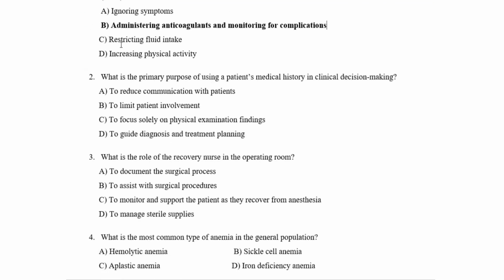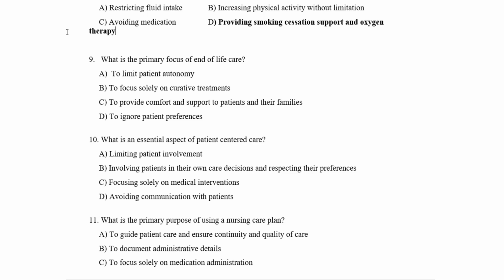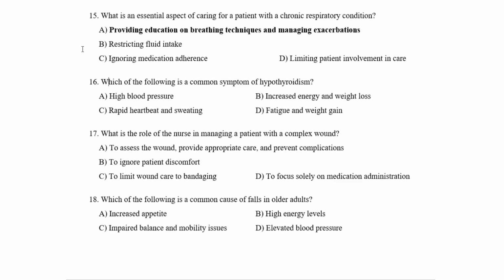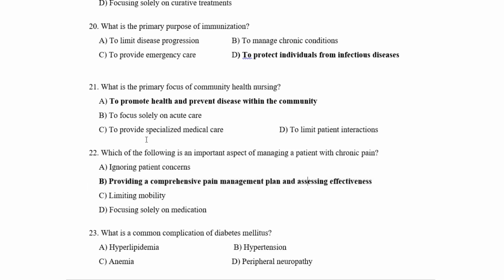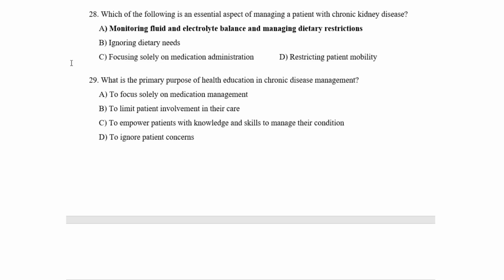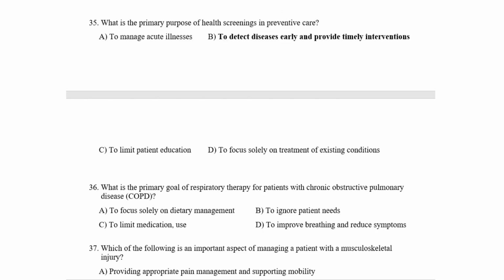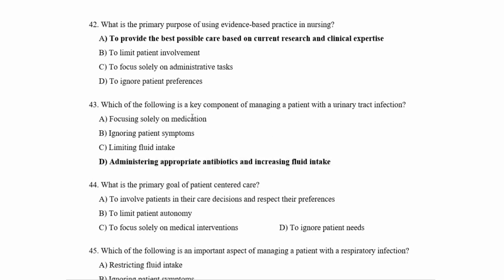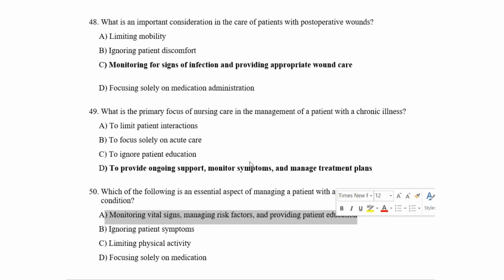NNC Model Question Nepal Nursing CouncilNNC License Exam nnc license question